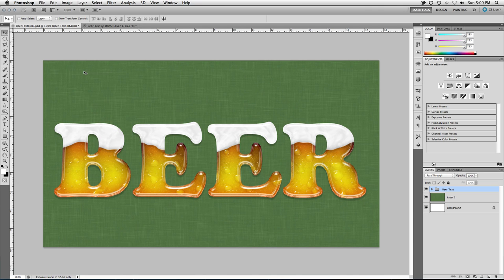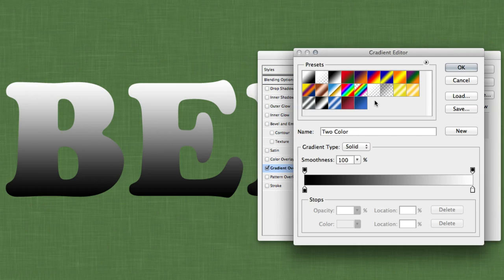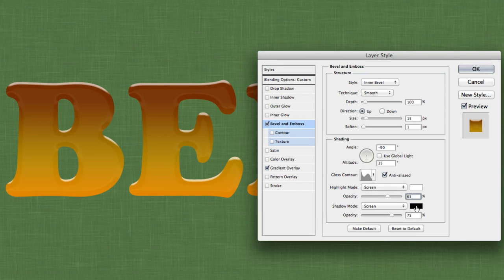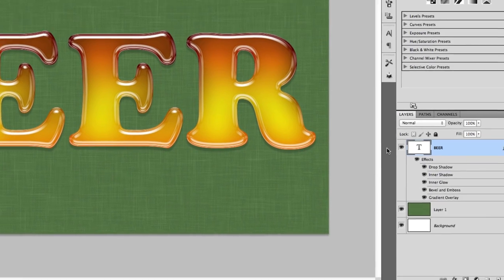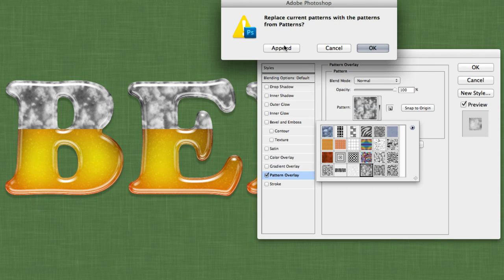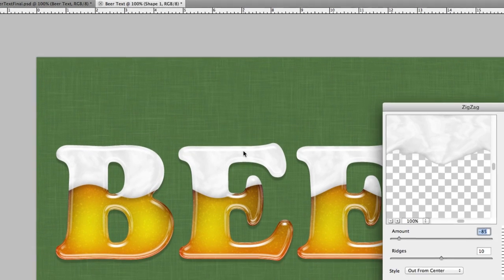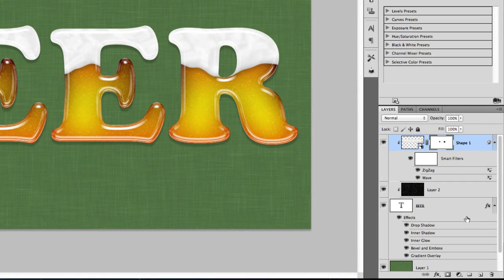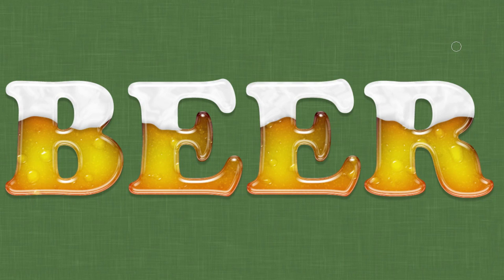Beer Text Effect in Photoshop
Create a "Beer Text Effect" in Adobe Photoshop, just in time for St. Patrick's Day!